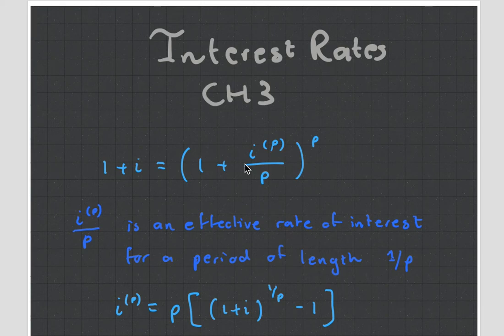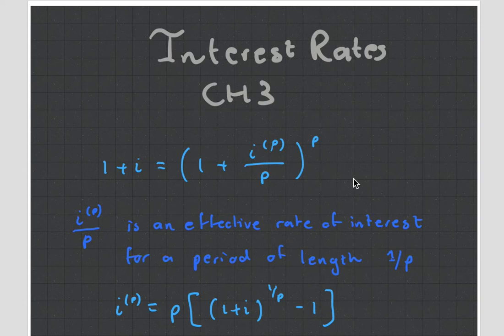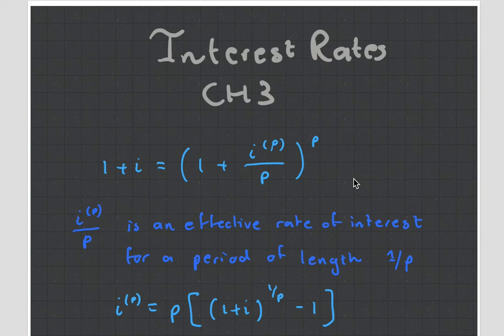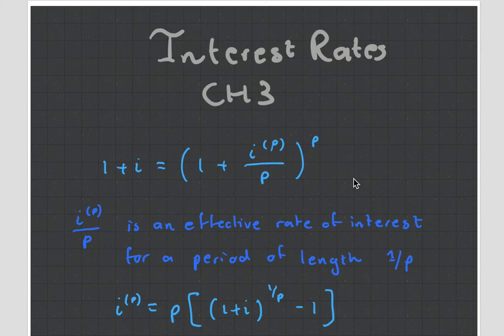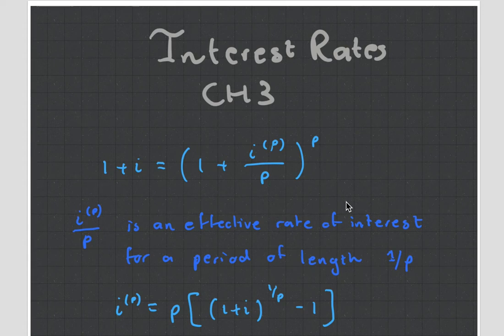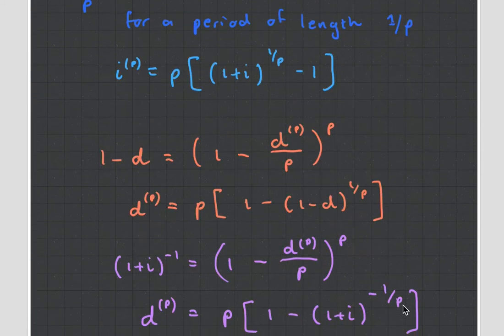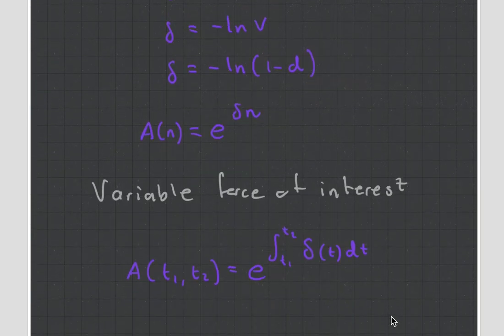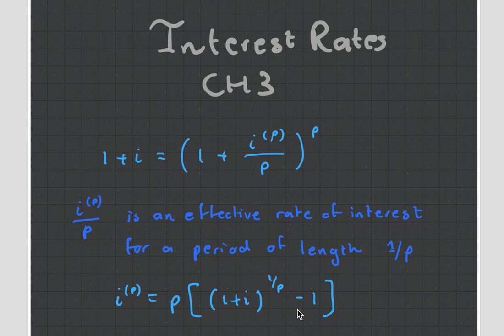CT1 Chapter 3 Interest Rates. (Actuarial Science)